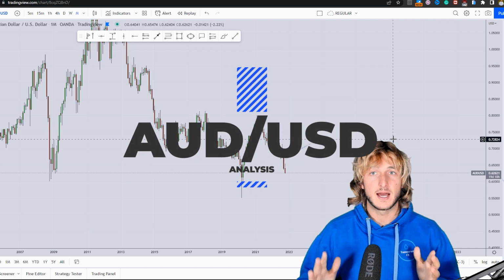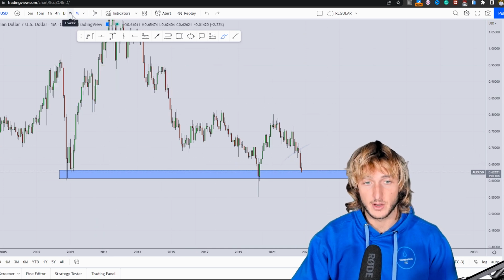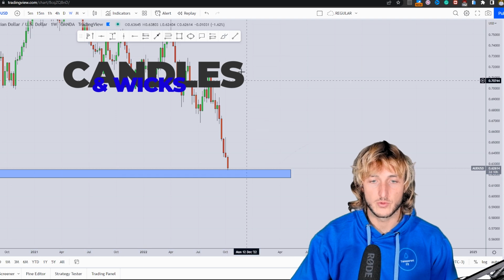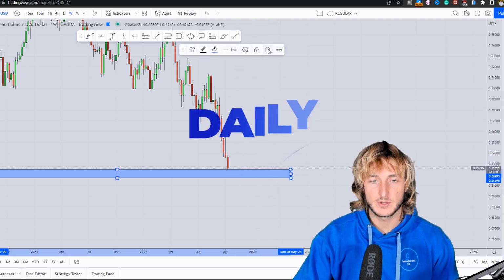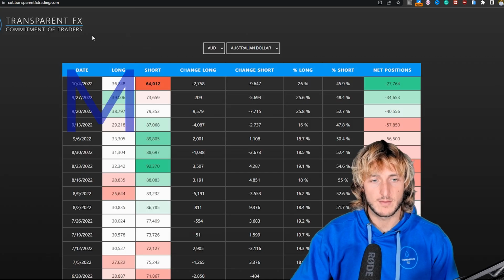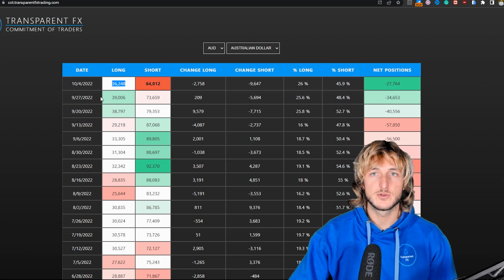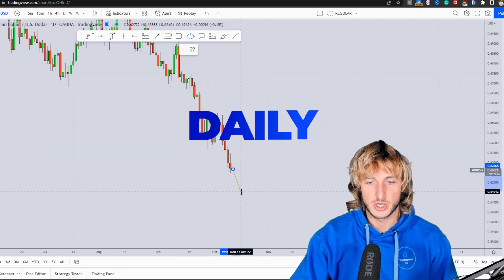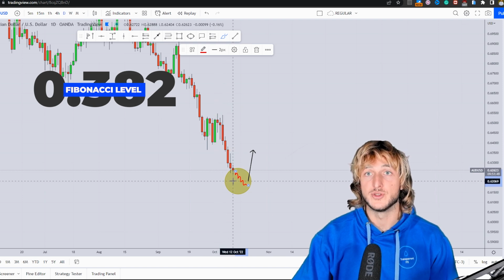AUDUSD Trading Strategy: Technical & Order Flow Analysis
In this video, I will be sharing my audusd trading strategy by providing my complete technical and order flow analysis so you can watch it to possibly improve your forex trading skillset.